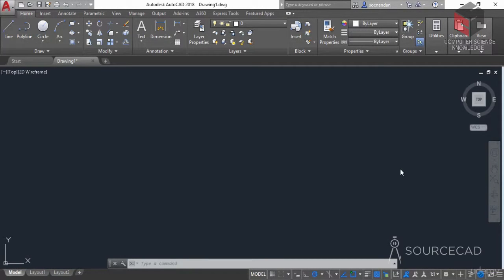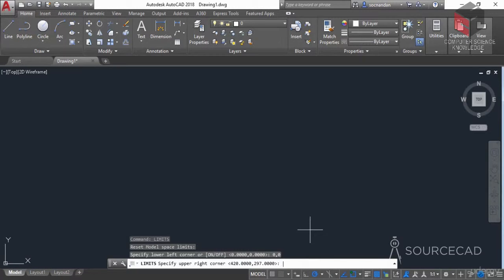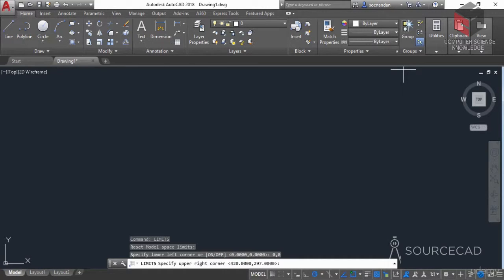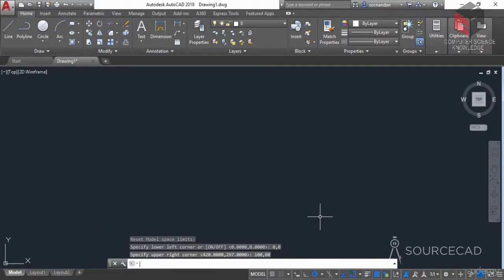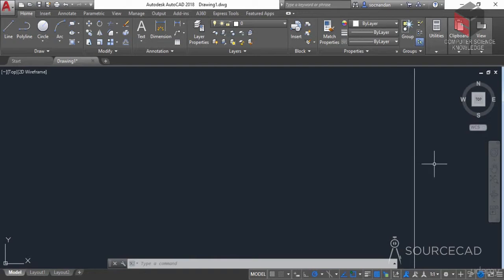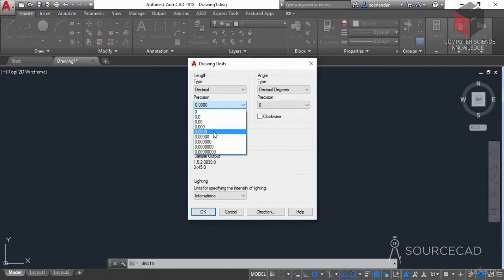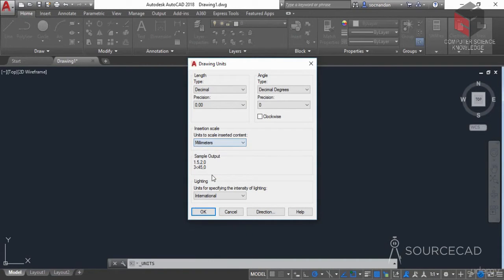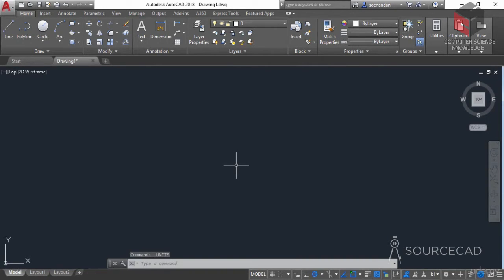AutoCAD 2018 Tutorial 005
Learn AutoCAD in very less time.